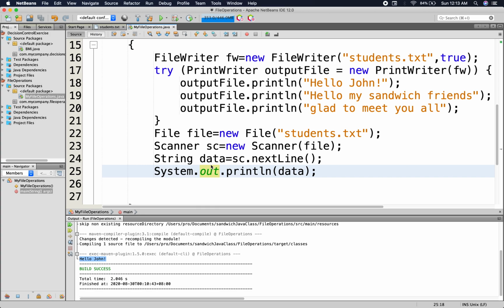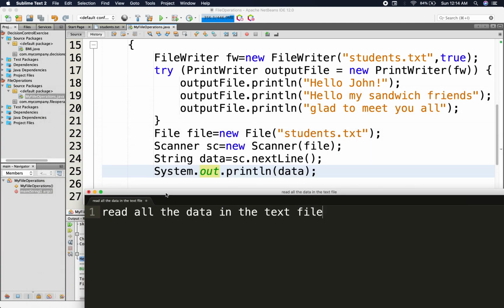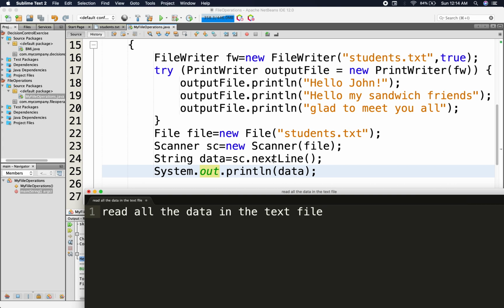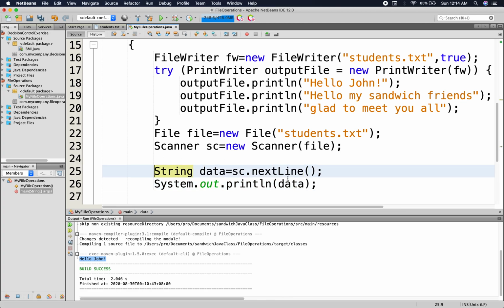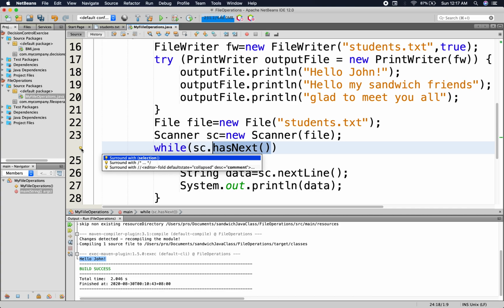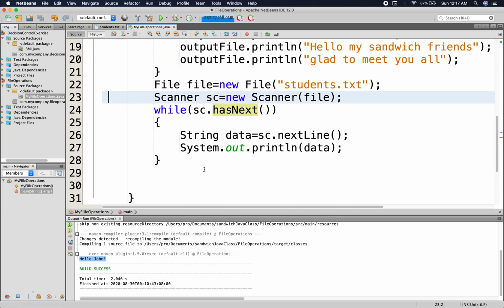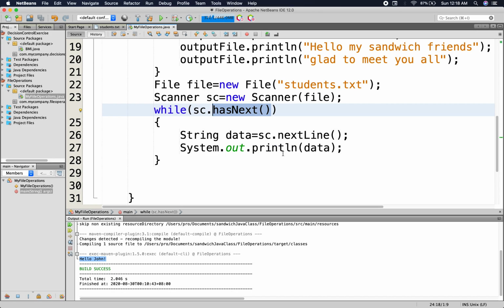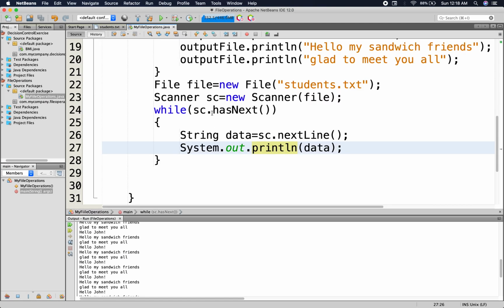Reading input from text file pt2